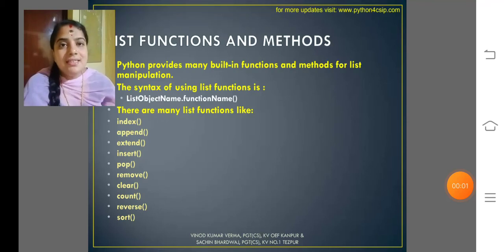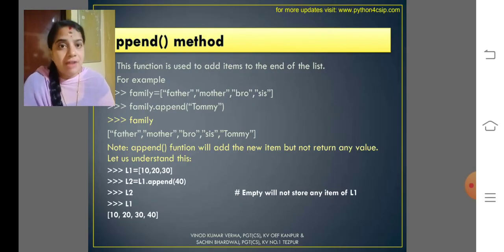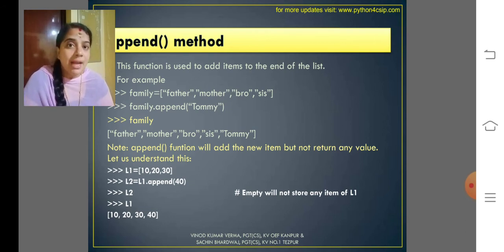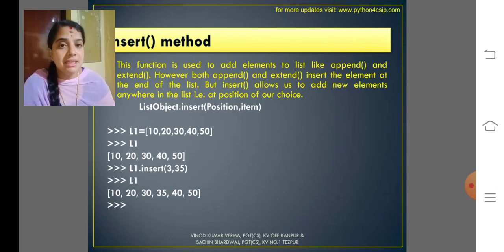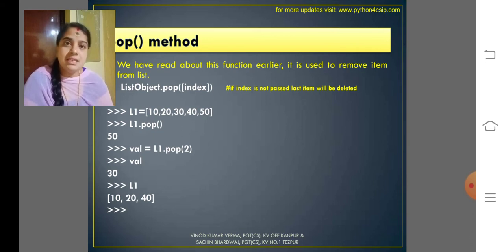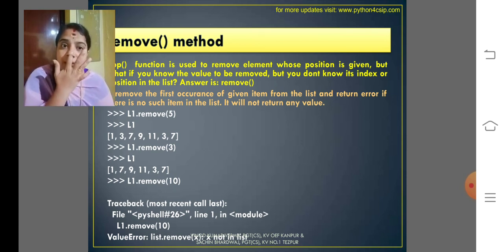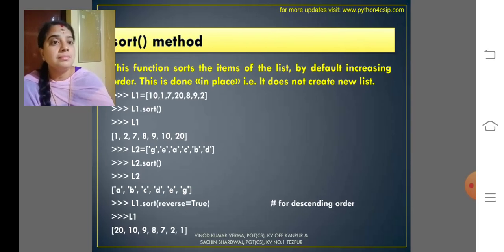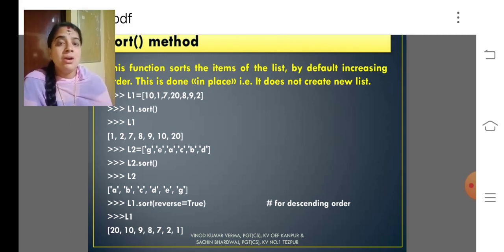11IP-MD4-Dec3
List functions and methods